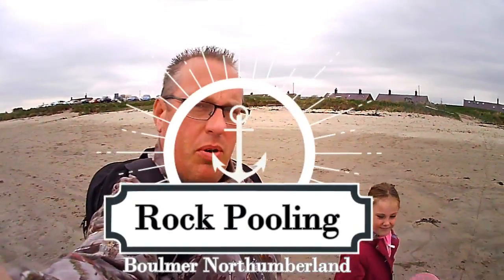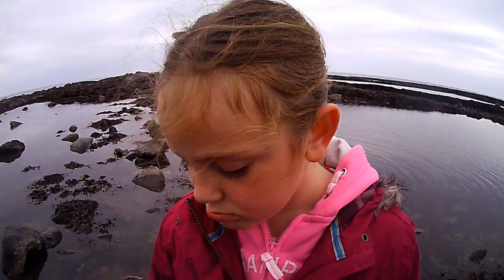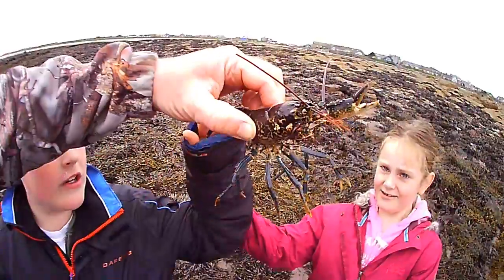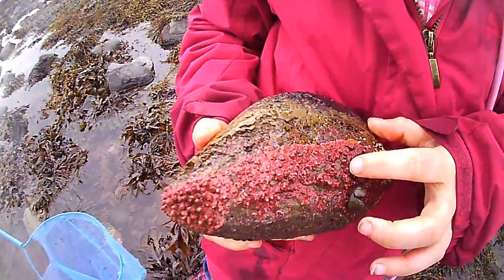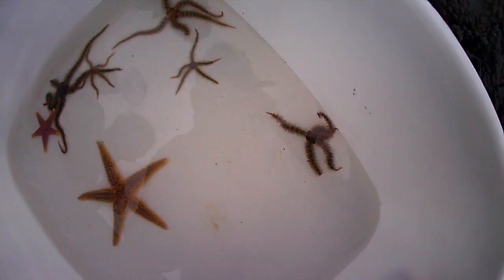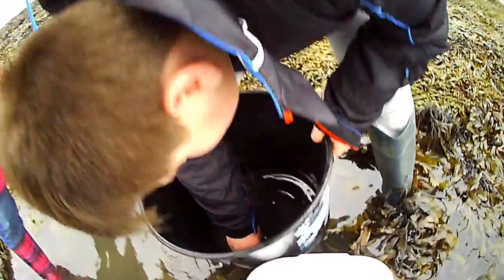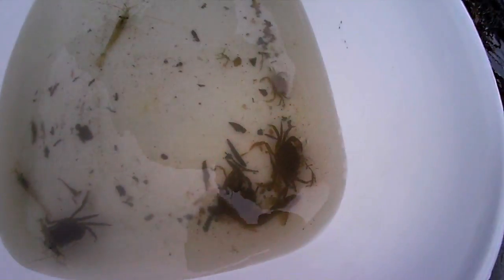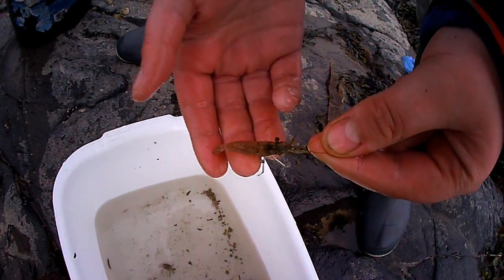Boulmer, Northumberland, Creatures of the Deep.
16 Species found in a 90 minute visit to the Rockpools of Boulmer. The pink starfish is called a "Bloody Henry starfish." the bull head scorpion fish is a "Long spined scorpion fish."